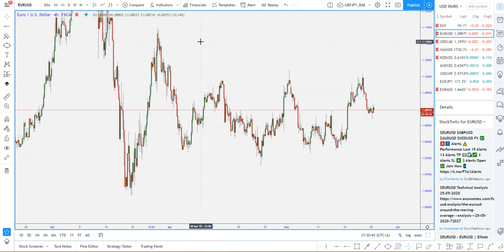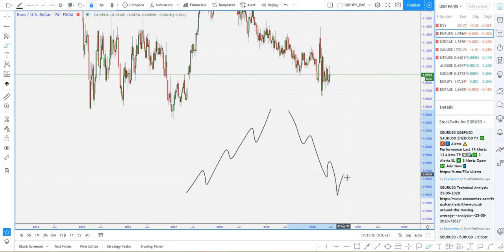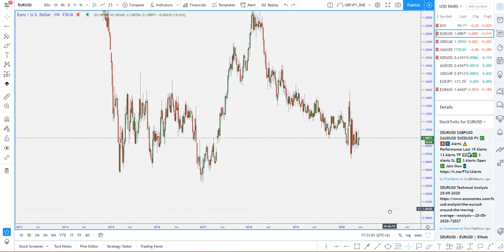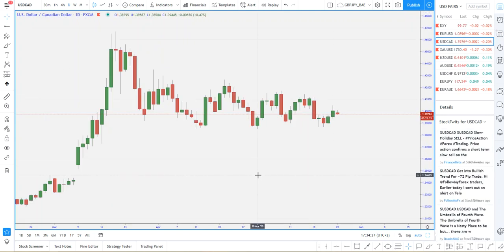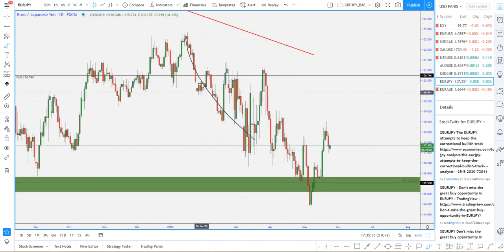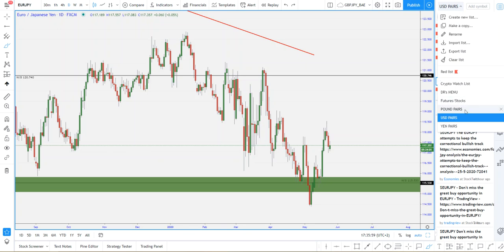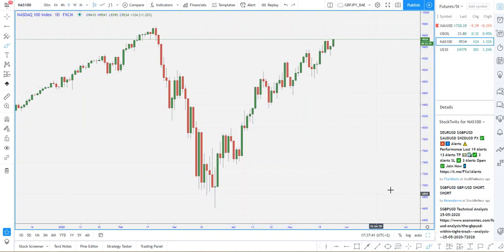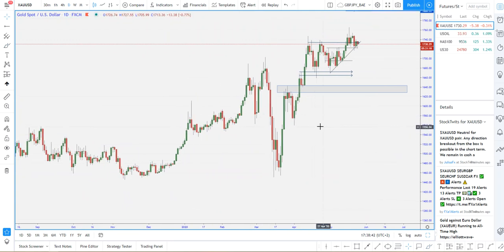DR MARTIN COURSE LESSON 3 MARKET STRUCTURE